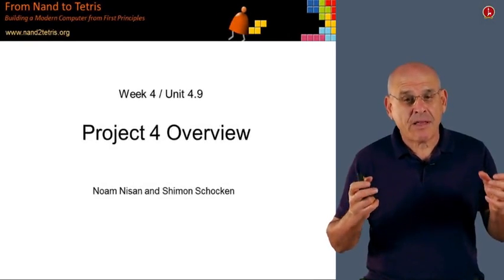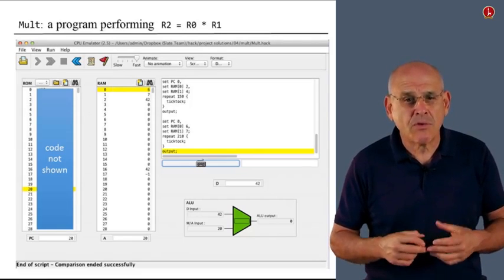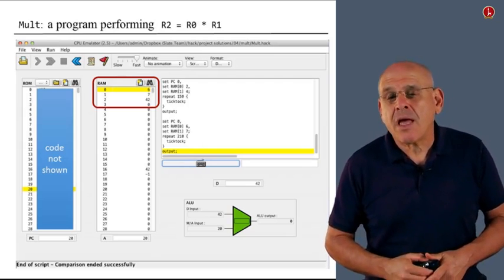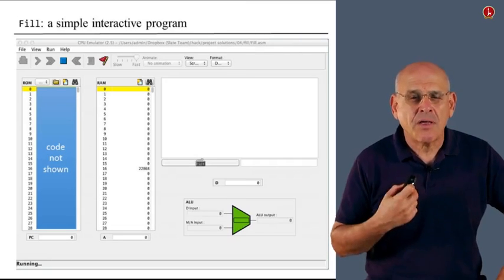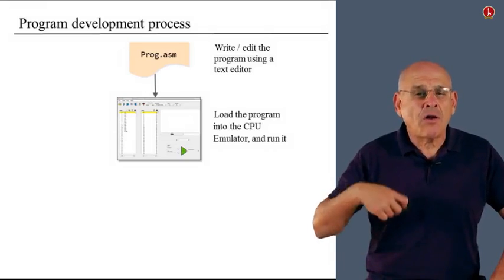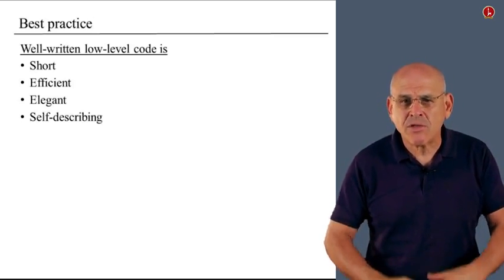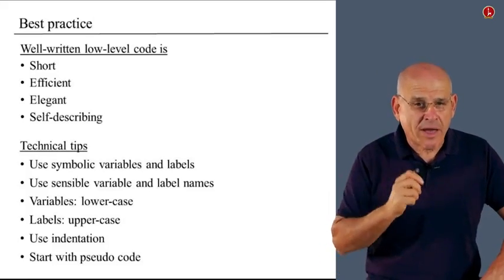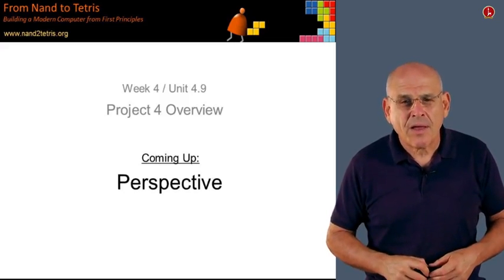Unit 4 9 Project 4 Overview Hebrew University of Jerusalem